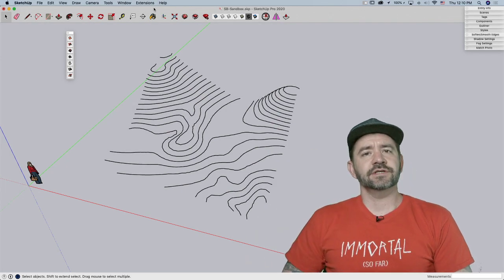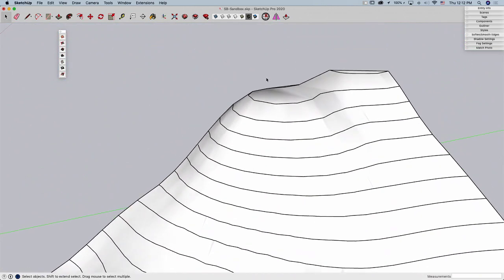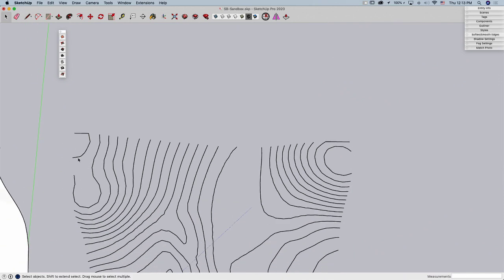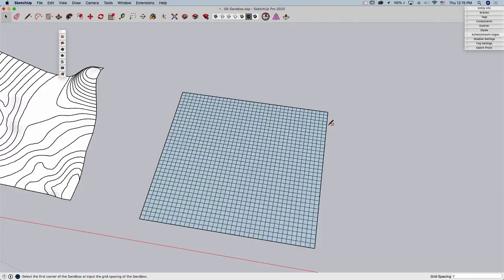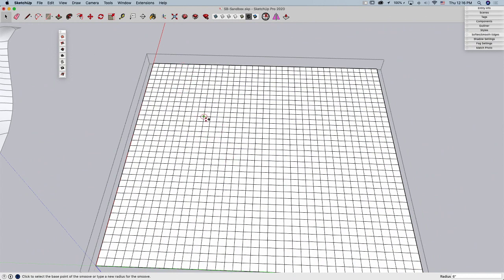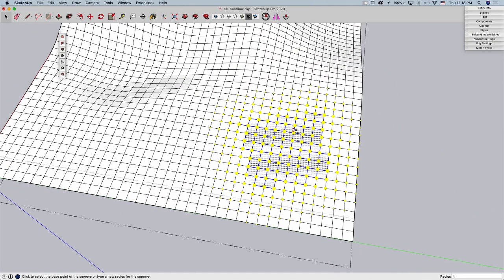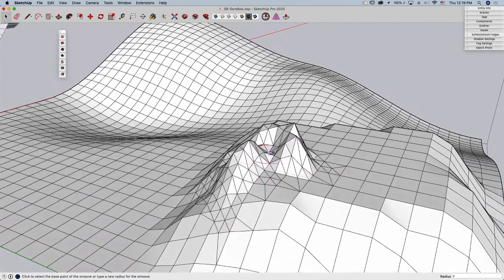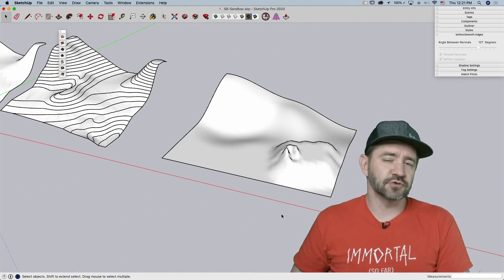Welcome to Sandbox Tools - Skill Builder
In this video, we take a look at a native extension that is installed automatically when you download SketchUp: Sandbox Tools. Sandbox tools helps build out landscape and smooth-rolling patterns. Follow along and learn how to use it!